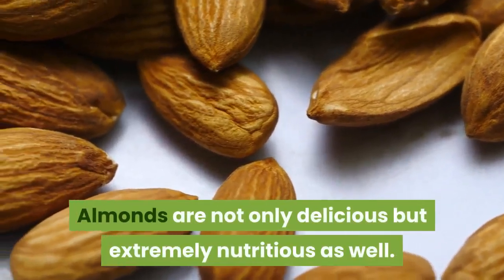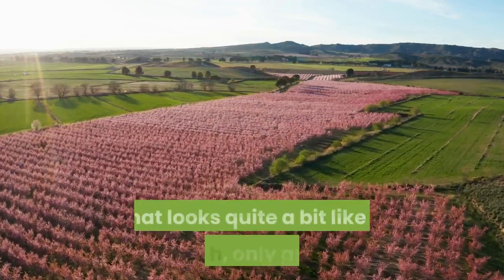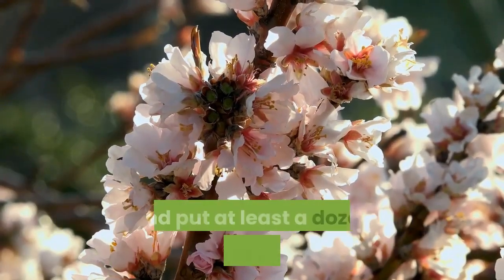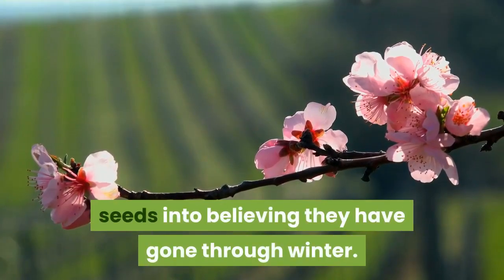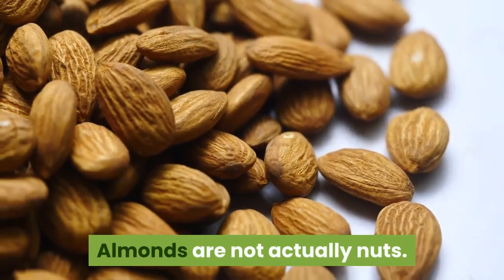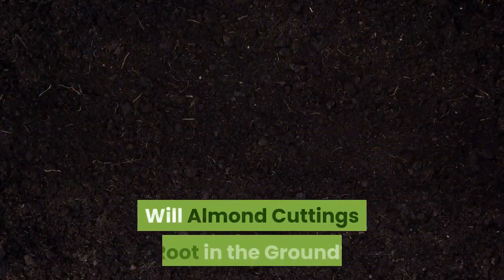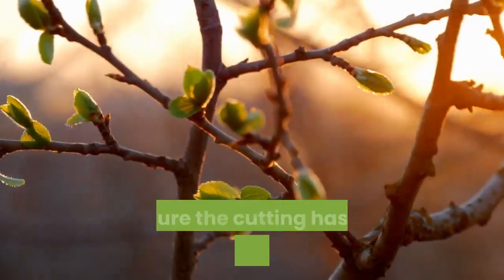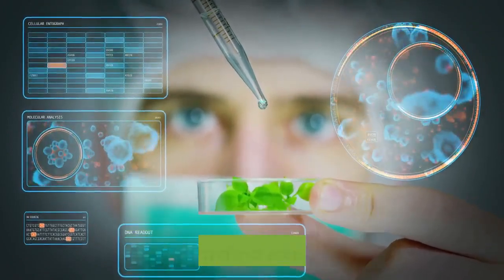How To Grow An Almond From Seed And Cuttings